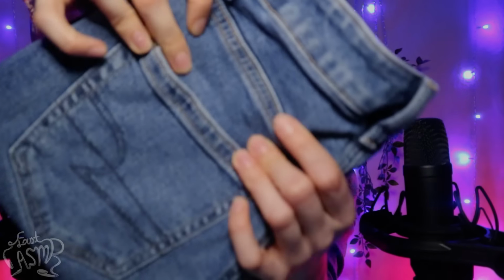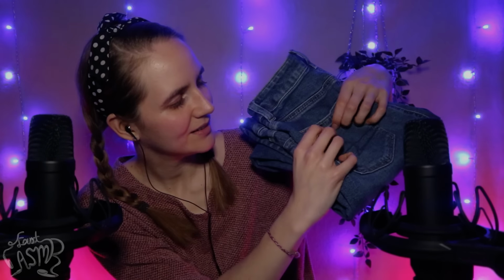Very Rare & Specific ASMR | Underrated Triggers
Inspired by the wonderful Gibi I decided to film a rare and specific triggers video for you - based on your very personal unique triggers. I hope there will be some new sounds in this for you which will help you get rid of your tingle immunity or give you tingles for the first time. 💜
TIME STAMPS:
0:00 preview
1:39 scratching and tapping spoon in a cup
6:04 tracing circles on cardboard
9:16 razor (clipper) sounds
11:20 chocolate tapping & scratching
14:44 microphone gripping
17:06 fingertip tapping on light bulb
18:42 tapping & peeling tangerine and banana
22:27 using a stapler
23:59 pinching hair elastics
25:59 jeans scratching
28:21 playing with a buckwheat pillow
31:33 peeling stickers of camera lens
34:48 putting water in latex gloves
37:48 handling, button pressing, touching camera and tripod
42:32 writing on mic cover with pencil
44:58 scratching the pages of the long side of a book
47:07 shaking straws

(You can also find me on any other major music platform!)

🎁 Want 3 monthly extra videos, 1 audio, 12 mp3 files, AND early access to my vids for $3?

❤️❤️ Due to some of the comments I get on my videos: If you feel like there's no light at the end of the tunnel, talk to someone!

Everyone is welcome here! ❤️🧡💛💚💙💜🖤

Thanks to Shawn, for editing this video!